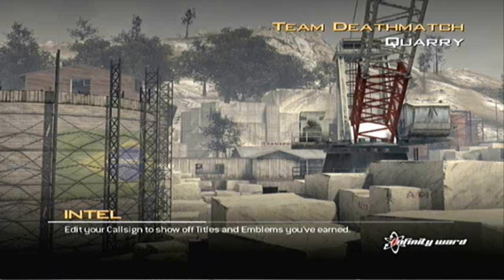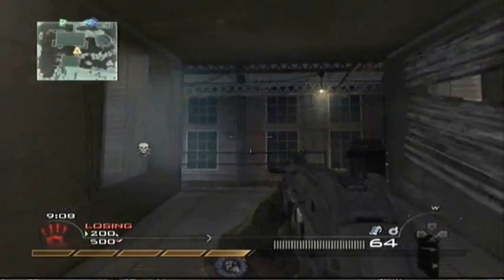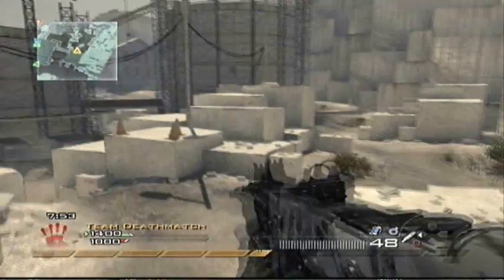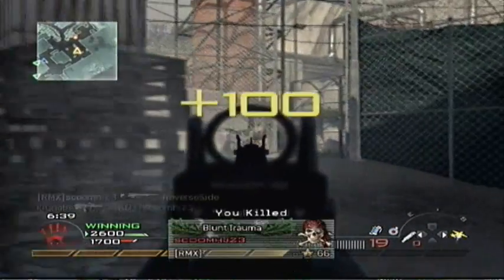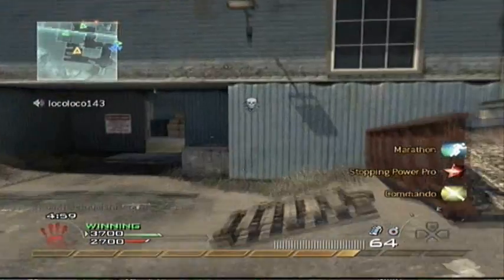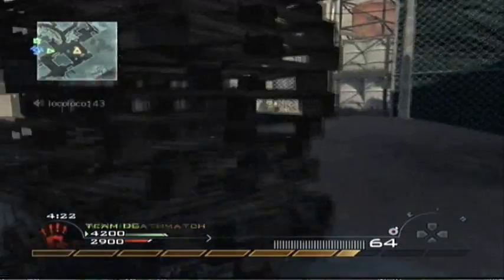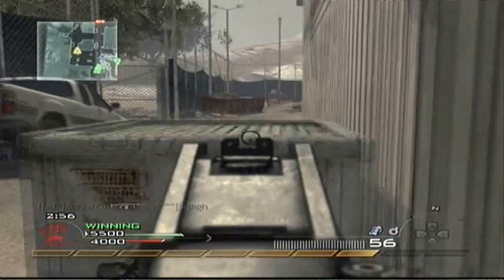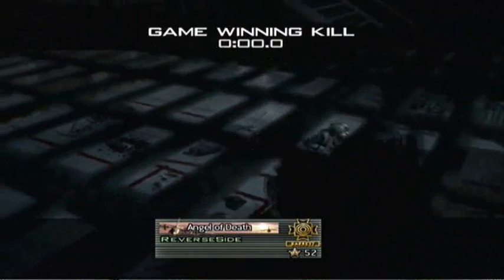32-6 TDM Rushing with UMP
This is being submitted to R0K's commentary contest